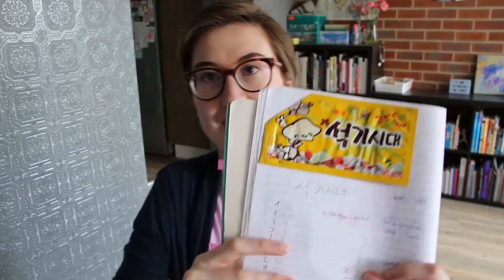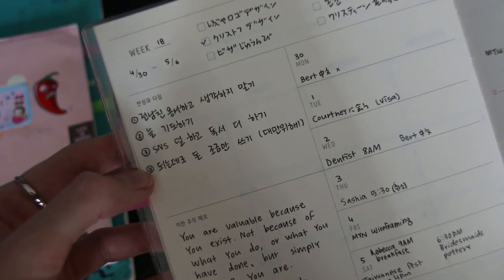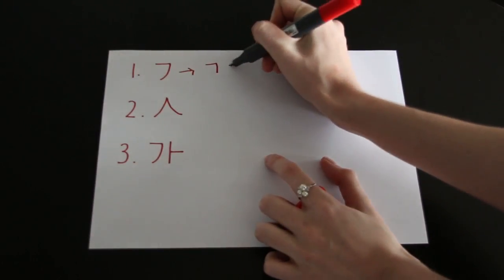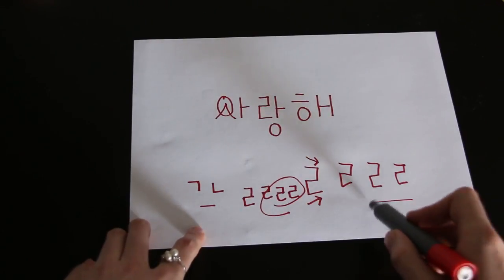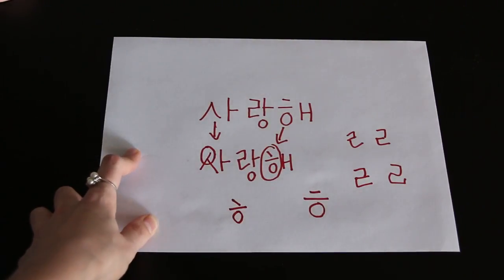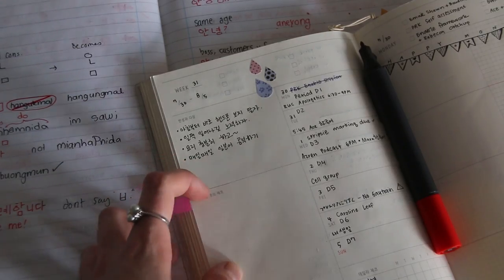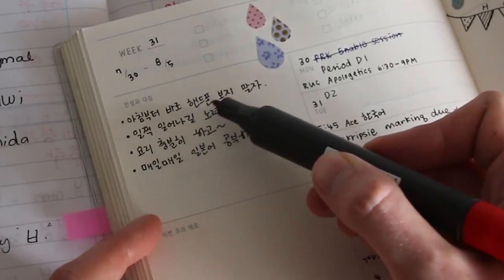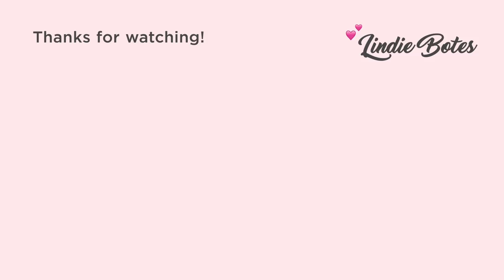How to write Hangul like a native | 한글 쓰는 법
Some practical tips you can apply to improve your hangul Korean handwriting! Remember, it takes time, so make sure you practice every day. If you want to skip my handwriting progression tour, the tips/lesson starts at 03:27.

한글 글씨를 더 잘 쓰는 법을 가르쳐 달라고 한 사람들이 많은데, 이 영상에는 제가 어떻게 한글을 좀 더 한국인처럼 쓰게 되었는지 설명해요! 많은 도움이 되었으면 좋겠어요! 화이팅해요!

Square paper Wongoji Notebooks you can use to practice your Korean penmanship:
1. on Amazon
2. on Amazon

Korean Grammar in Use Intermediate
Korean TOPIK exam prep

💕 LINKS

✨EBOOKS & DISCOUNTS

💕ABOUT

🎥EQUIPMENT